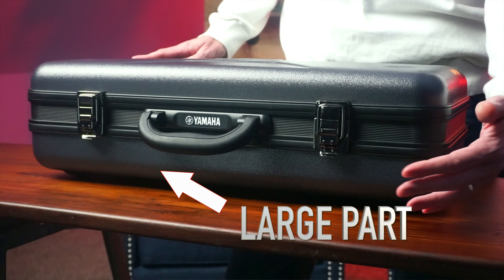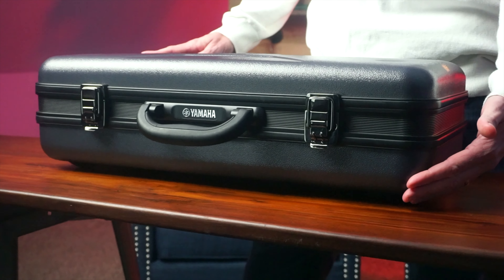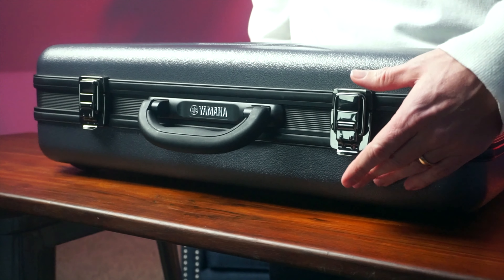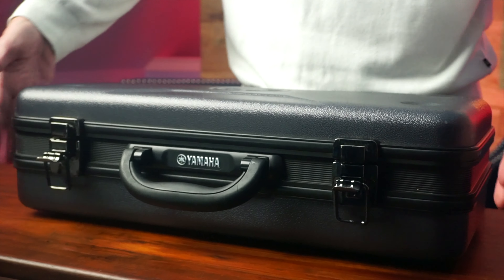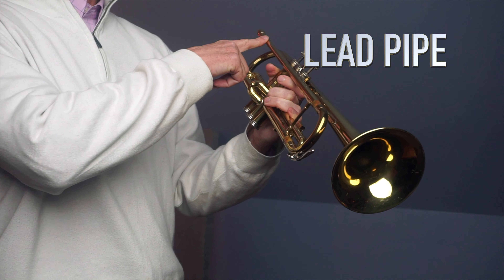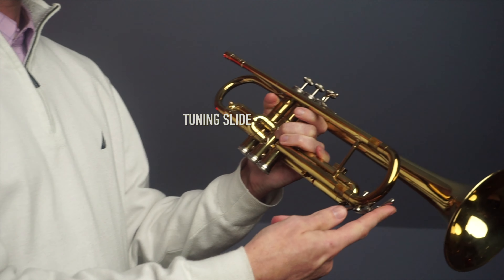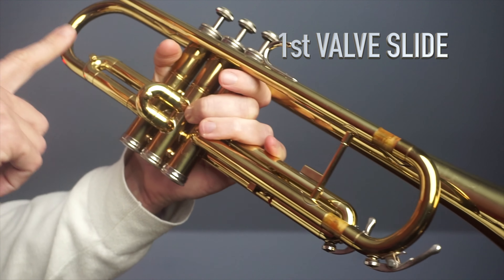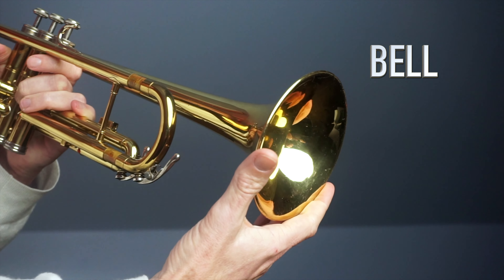Band Space Trumpet Part 2- Learn how to play the Trumpet!!!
In this video, Jason Robison, Trumpet extraordinaire at Band Space will teach the different parts of the trumpet.